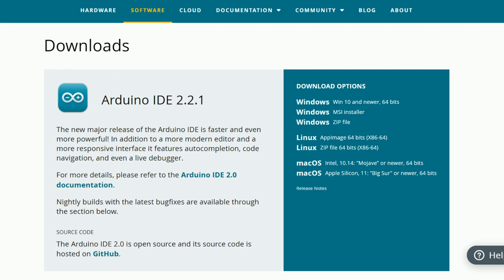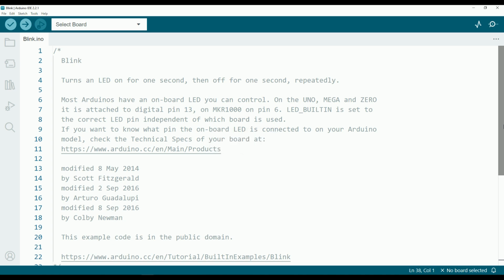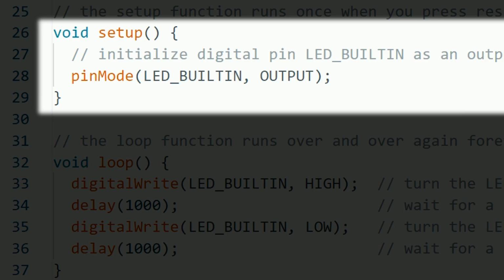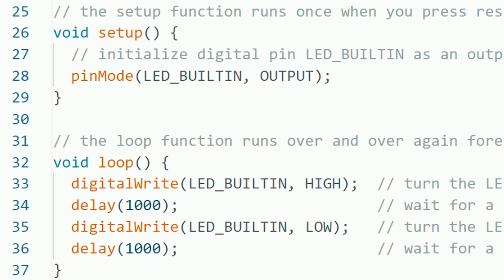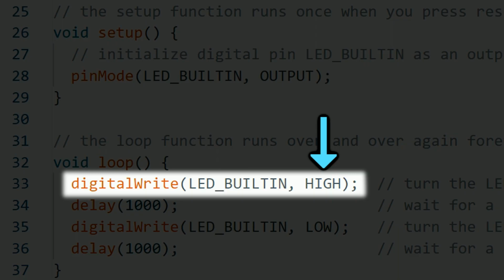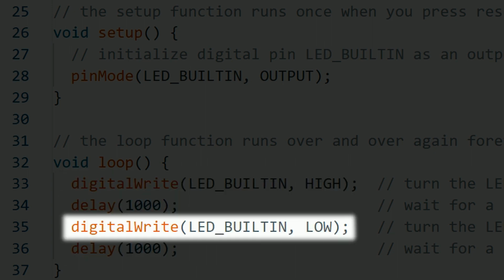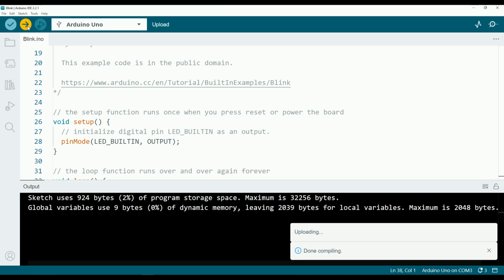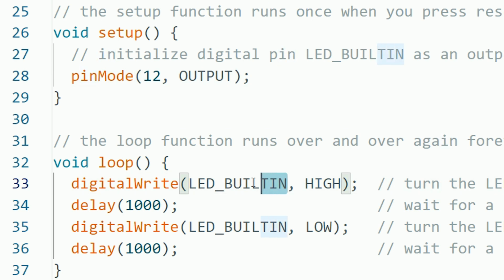Arduino UNO Learning Shield - Tutorial 1. Basics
Simple tutorial about Arduino using the Boardotron UNO Learning Shield.